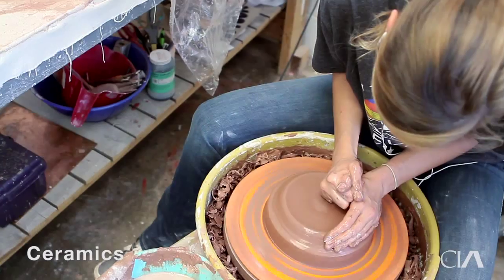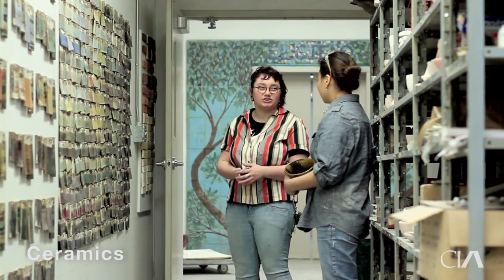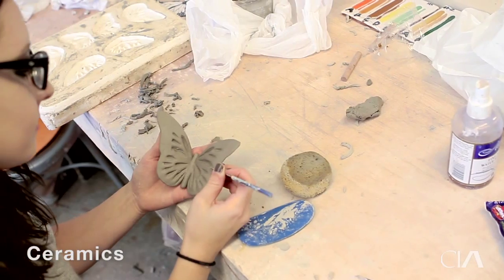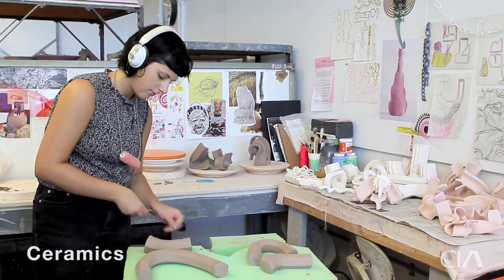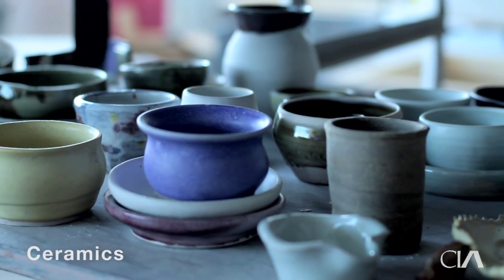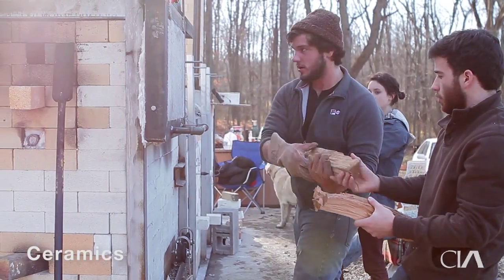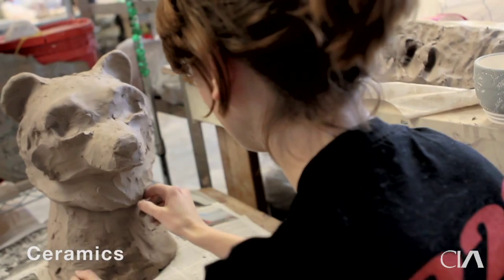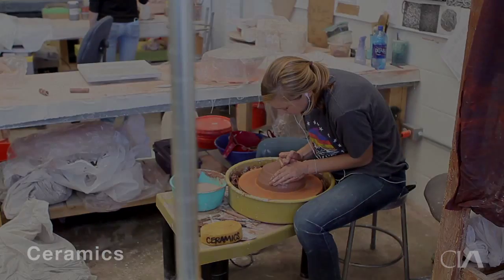Cleveland Institute of Art: Ceramics